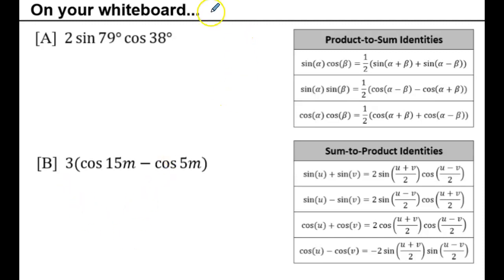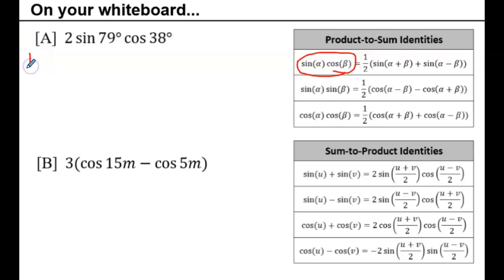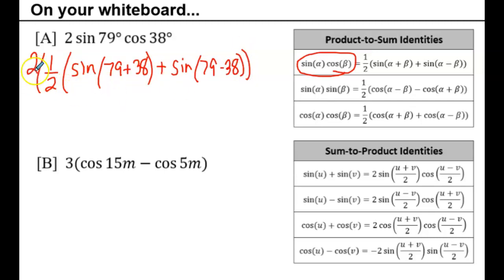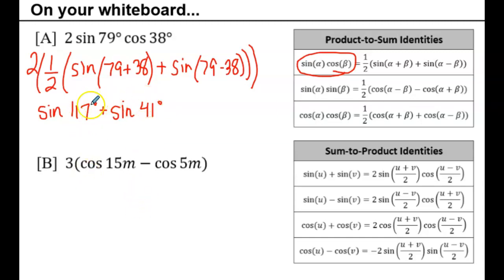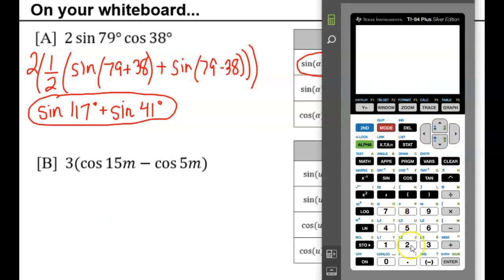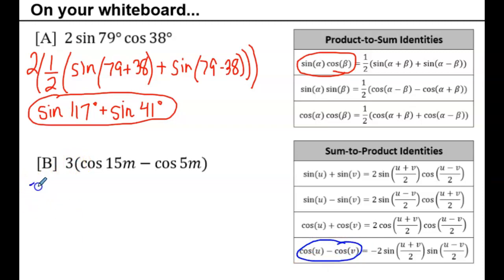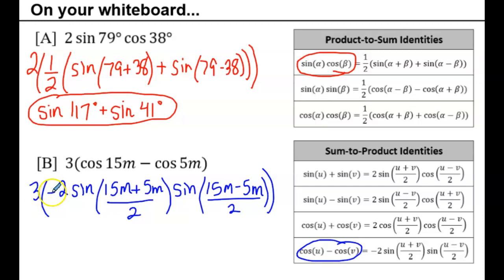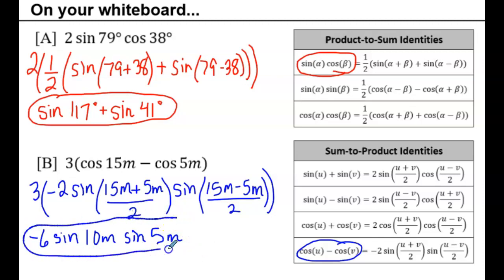U7L6 Ex.3B: Rewrite Expressions using Product Sum Identities